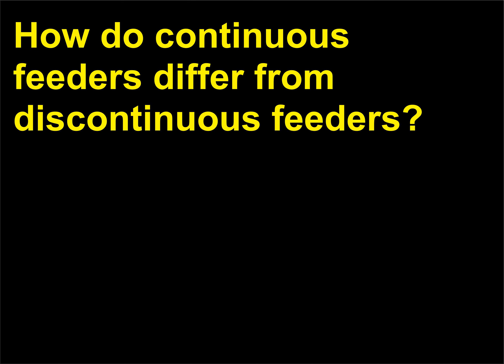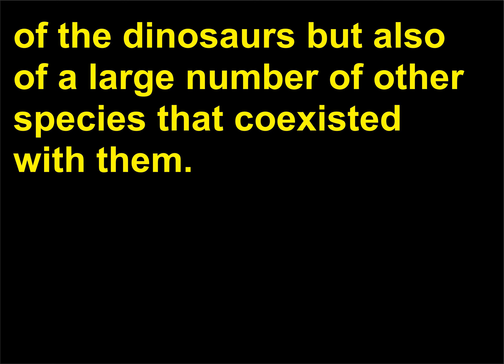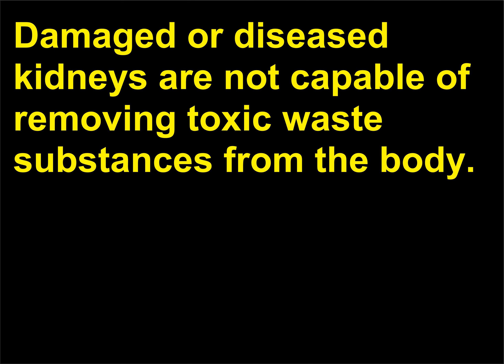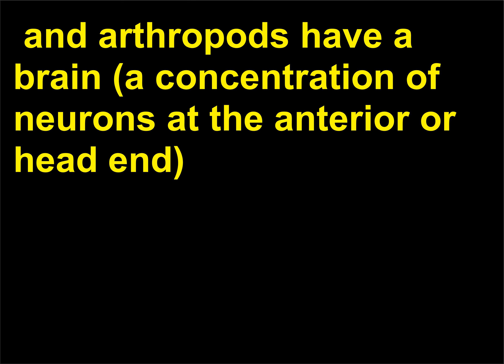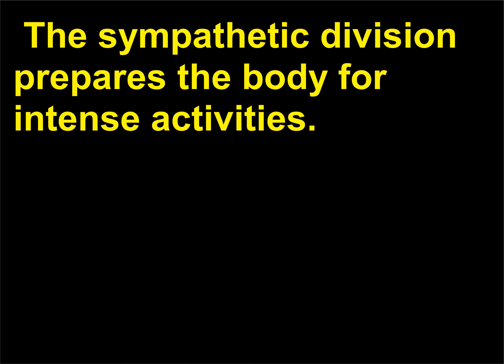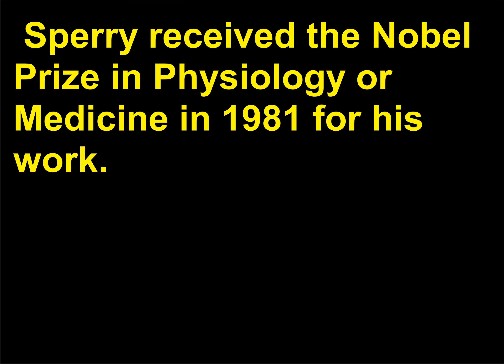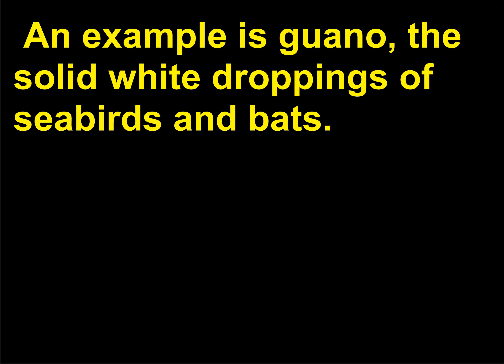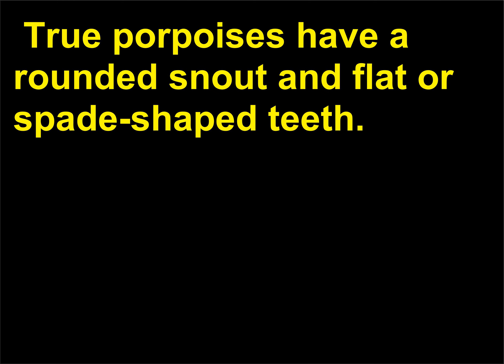Intrebari Biologie 53